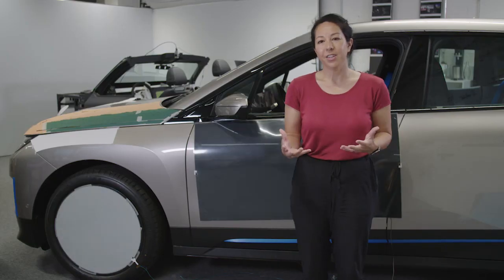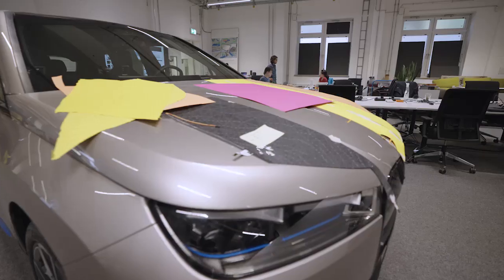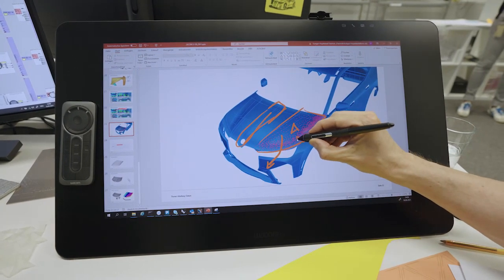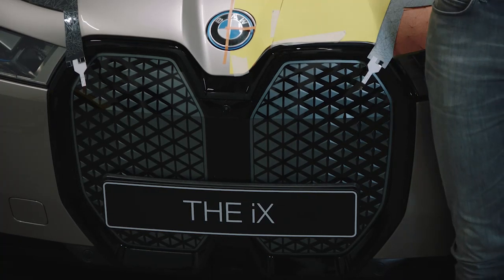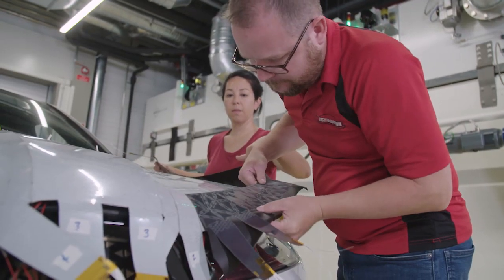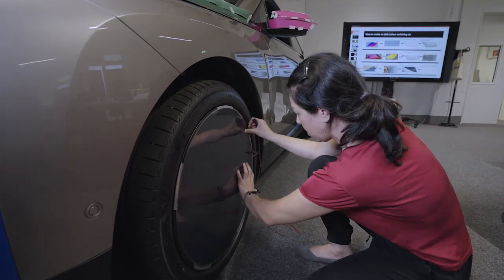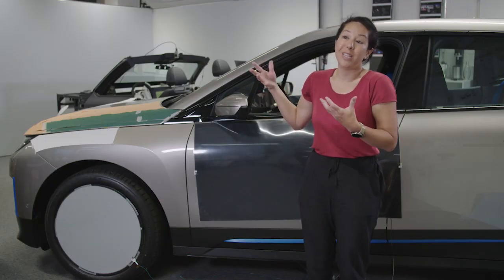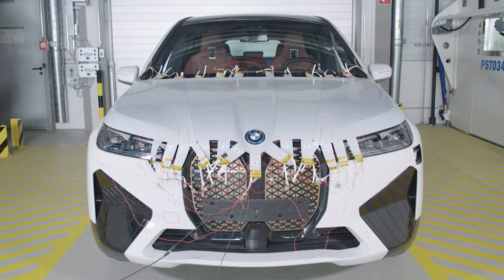BMW iX Flow, la voiture qui change de couleur extérieur comme par magie - CES 2022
La digitalisation offre une expérience utilisateur intégrée caractérisée par la personnalisation et les émotions dans l'habitacle des modèles BMW actuels. Les ‘My Modes’ permettent au conducteur d'adapter entièrement l'atmosphère de l'habitacle à son humeur personnelle et à l'expérience de conduite qu'il souhaite. Avec la BMW iX Flow développée avec E Ink et présentée au CES 2022, le constructeur automobile premium munichois offre la perspective d'une technologie d'avenir qui utilise la digitalisation pour adapter également l'extérieur d'un véhicule à différentes situations et souhaits individuels. La surface de la BMW iX Flow avec E Ink peut faire varier sa teinte à la demande du conducteur. détails